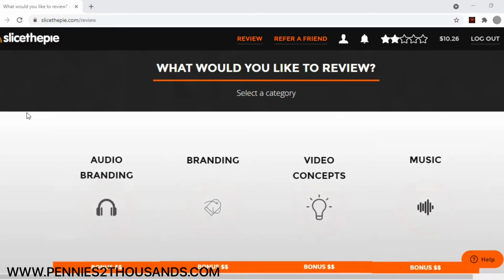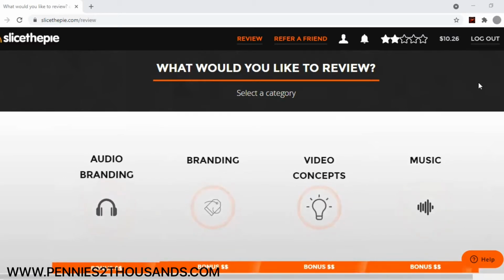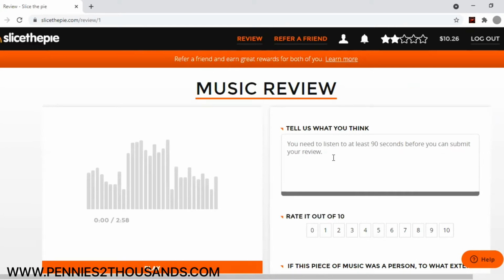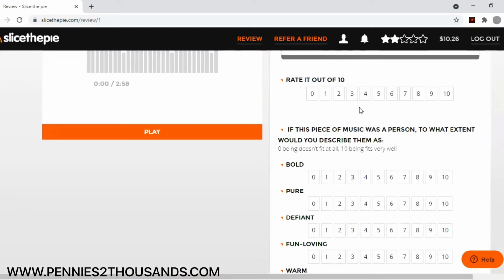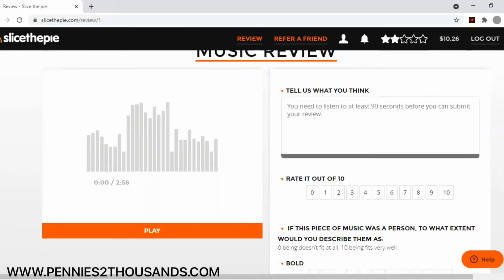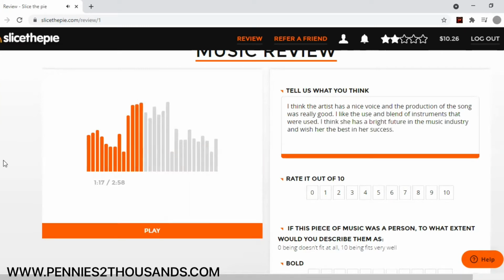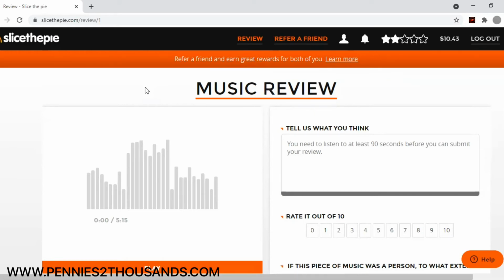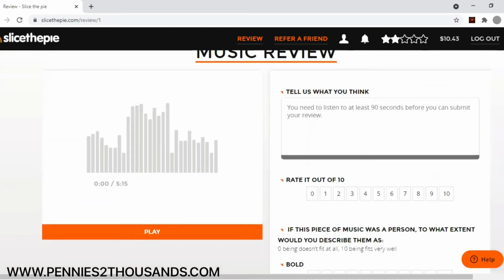Get Paid To Listen To Music! (EASY MONEY)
Get paid to listen to music!!!

Its free and easy to use!!!

ANY QUESTIONS???

NO FEES

NO CATCHES